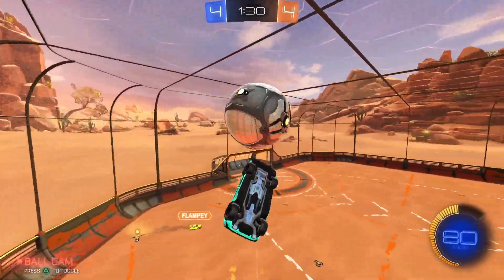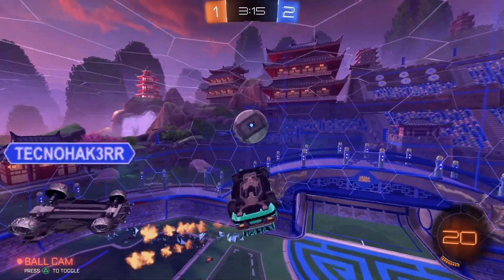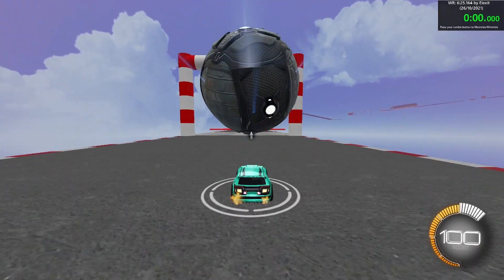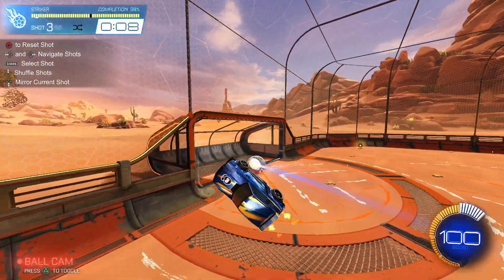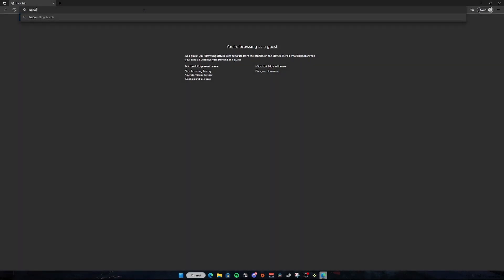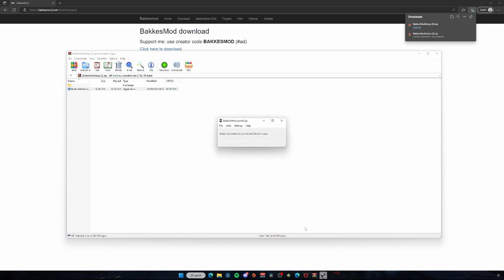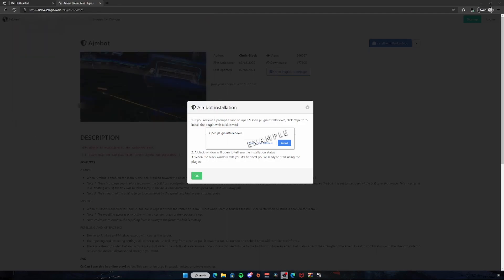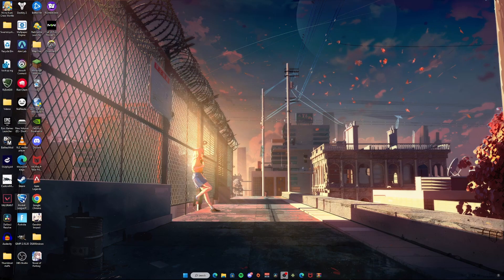ROCKET LEAGUE How to play workshop maps on EPIC GAMES Updated (2022)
ROCKET LEAGUE How to play workshop maps on EPIC GAMES Updated (2022). Epic Games still haven't found a way to support workshop maps in Rocket League, and recently steam changed their TOS so people could no longer download Workshop maps from third party systems. Or so I thought...
I was informed of an alternative method that lets you download workshop maps even if you have epic games. So now people won't be put at a disadvantage for getting Rocket League, on their pc, at a later date then others.
EPIC GAMES CREATOR CODE: ONEEYEDGHOUL

CONTENTS OF THIS VIDEO:
0:00 - INTRO
1:01 - LINKS YOU WILL NEED
3:16 - TUTORIAL
7:42 - OUTRO